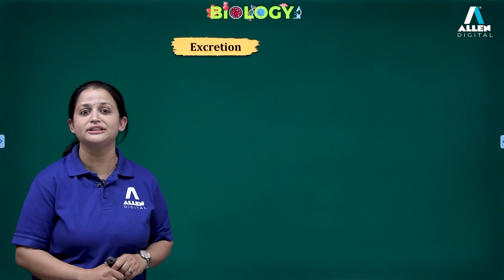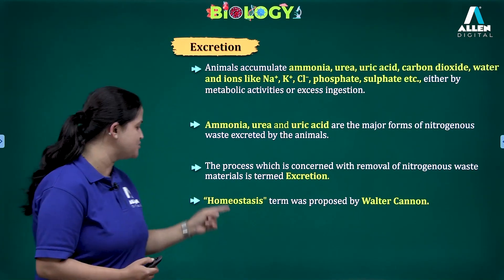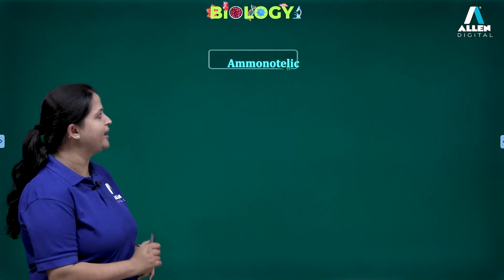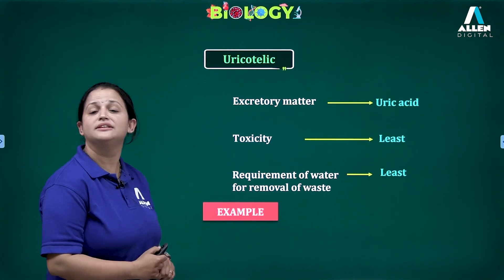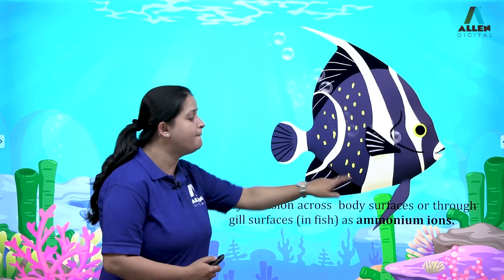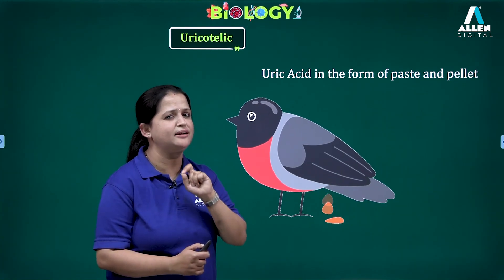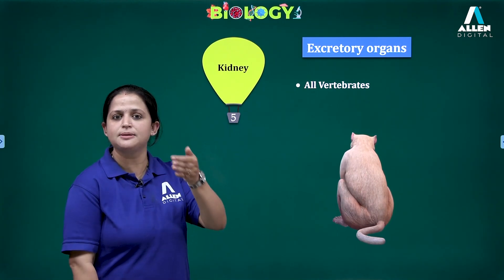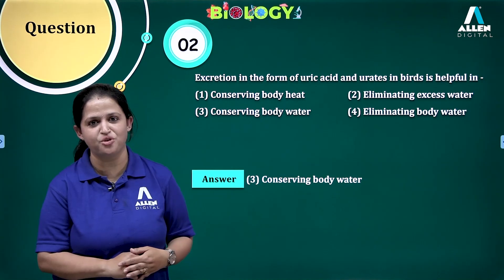Excretory products and their Elimination | Biology | English | Recorded Course | ALLEN Digital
In this video, we will learn about excretion